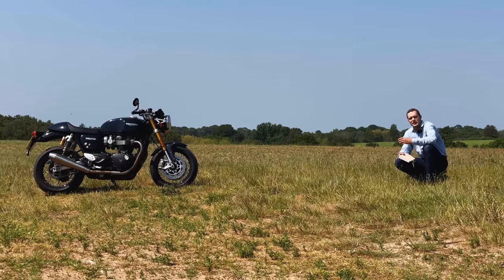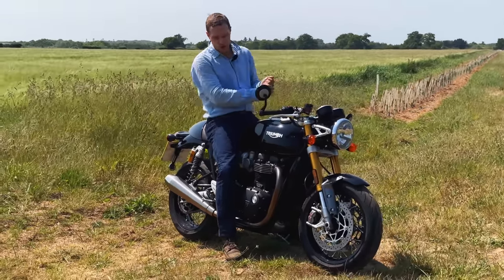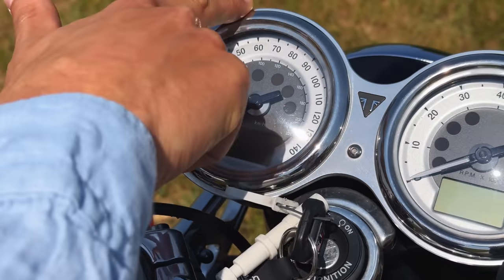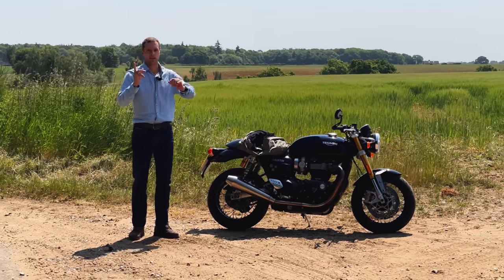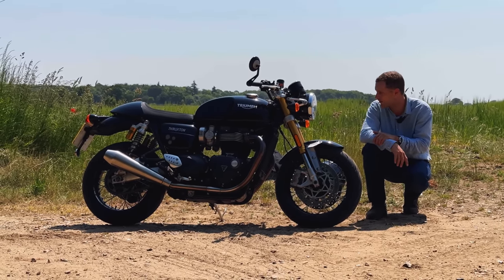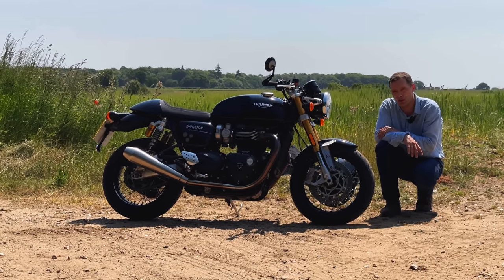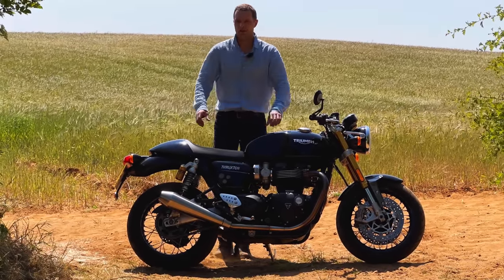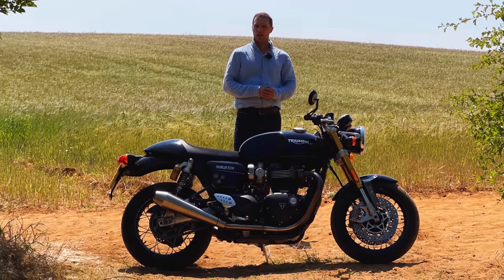The Triumph Thruxton RS | The Flirtation Between Art and Performance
The Triumph Thruxton RS review.  How does Triumph’s Cafe Racer balance the line between art and performance?  And how does it compare to the Royal Enfield Continental GT 650?

The bike:

2021 Triumph Thruxton RS
Price: £14,200
103hp
Water cooled twin
197kg dry weight

You can also find me on the @tuesdayatdobbs YouTube channel for weekly motorcycle chat:

Partners:

My Usual Bonneville Quad Lock setup: Quad Lock Mount with Black Lever, Vibration Dampener, Handlebar Mount Pro, iPhone Mag Case, USB Charger, USB to Lightening Cable

Jeans that significantly exceeds the highest level; Class AAA of EN 17092-2:2020 standard

Video editing: @monikameraki (Instagram)

This Is the Time (Cospe Remix) (Instrumental Version) - Sugar Blizz
MILANO - Out Muddin
How We Met - Golden Age Radio
ORKAS - Crazy for Your Love